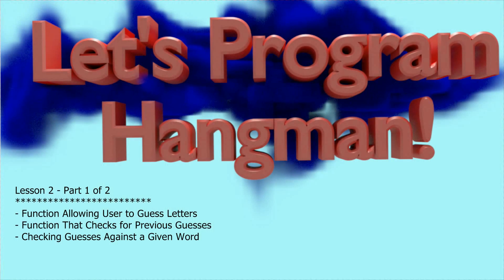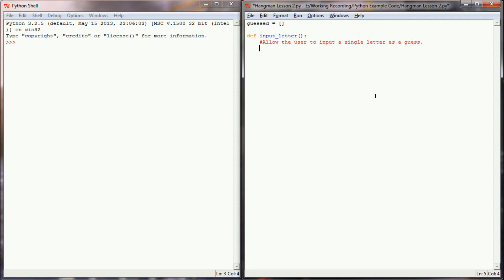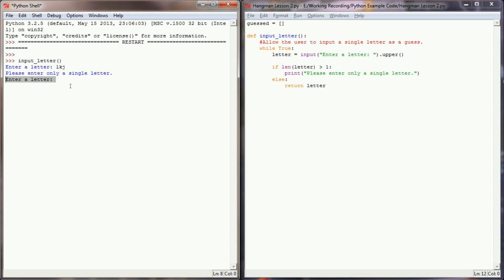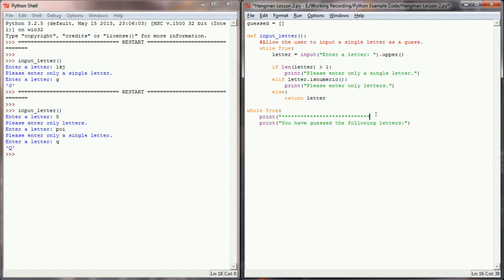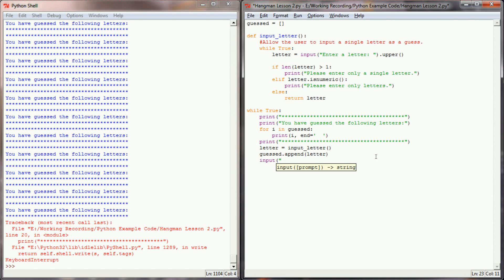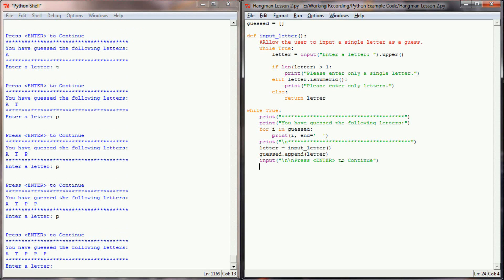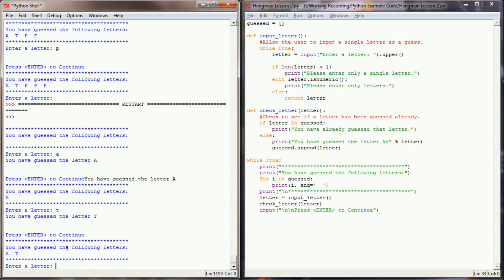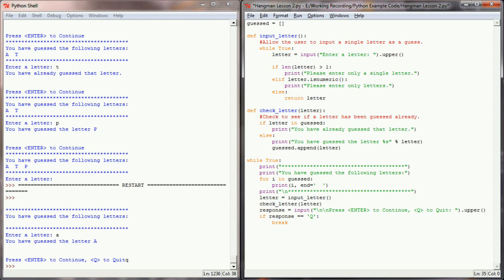Let's Program Hangman - 2 Part 1 - Selecing a Letter (Python 3.2.5)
DescriptionThis series of videos will guide newer programmers through a series of skills and concepts in the Python programming language. After exploring several functions and methods, these concepts will be put together to make a fully functioning game of Hangman!, complete with a user data entry system, functions that check for win conditions, and a random word generator.

This program is developed in Python v3.2.5. Newer versions of Python are available and this tutorial will also work for all 3.x versions of Python. This series will explain each concept as it is used, but programmers should be familiar with programming concepts such as for loops, while loops, print functions, user defined functions, and other foundational programming concepts.